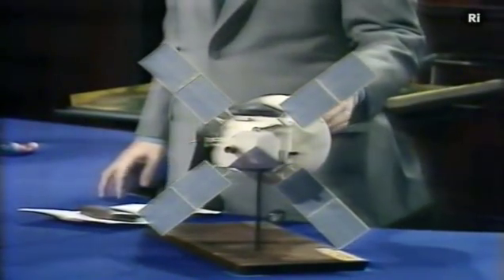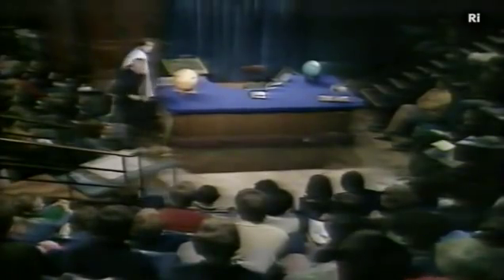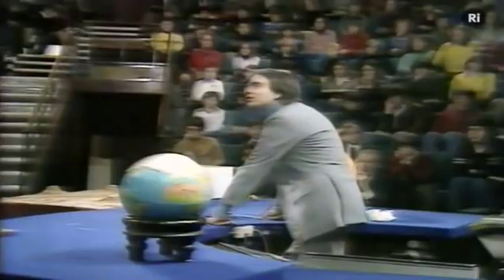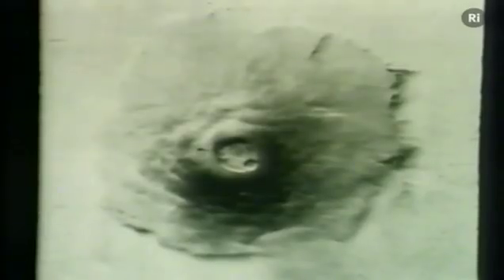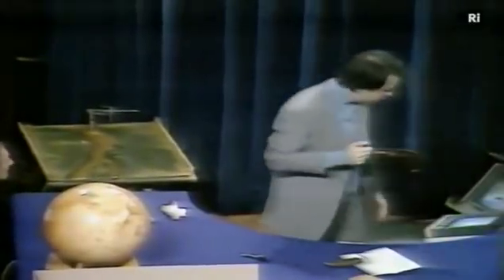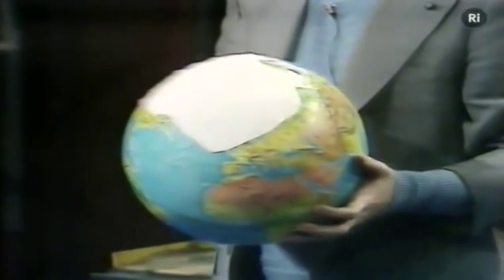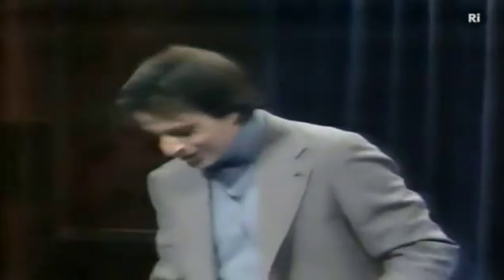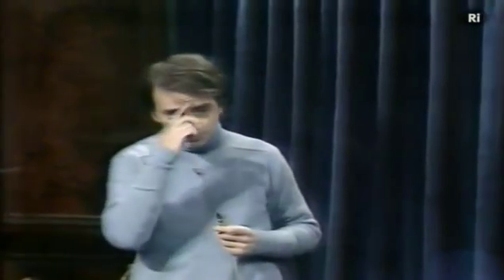Carl Sagan Christmas Lectures 4: Mars before Viking - 1977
Again another lecture by Dr. Sagan in whole.